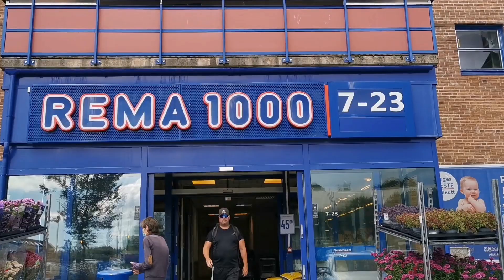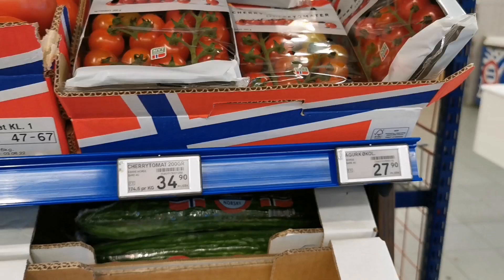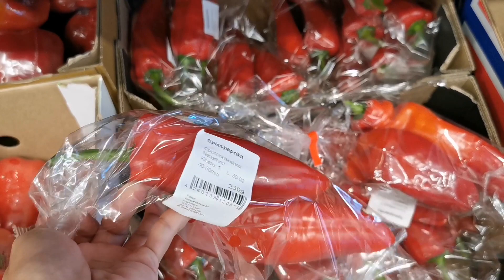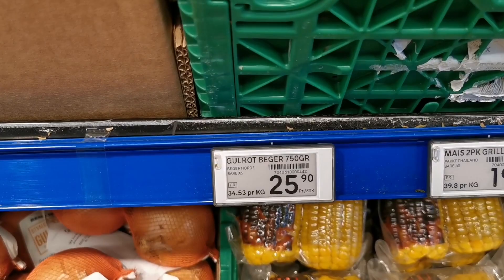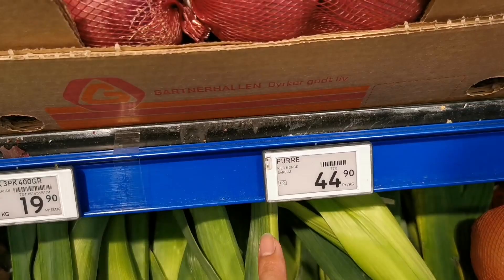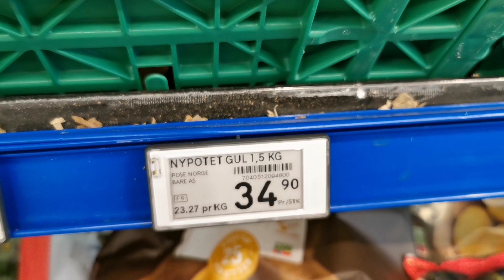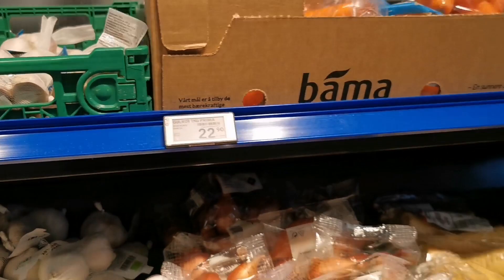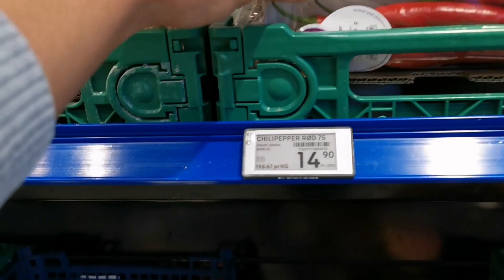Grocery Shopping Vlog In Norway: 2022 Vegetable Prices In REMA 1000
We are here at Rema 1000, pronounced as Rema Tusen, which is the leading grocery chain of Norway. I will be showing you the prices of some vegetables that were available this time. There are some which cost lesser here than in other grocery stores. I hope this will help your budgeting when you visit Norway anytime soon. Before this video ends, there are some information about this grocery store that I shared. Enjoy watching!

I am Grethel from Norway. I come originally from the Philippines and now a citizen of Norway living with my whole family. This channel is a journey through my life. I will be your mate here in Norway and I have a lot to share with you all about this country and every other things that interest me and at the same that can be of help and valuable to you too. One vlog at a time about new knowledge learned, life lessons, hacks around small things in normal daily life, taking big bites out of life. I believe in the power of living now and that there is constant change that we have to deal in life.

So join and follow me as I share my way of living here in Norway: SLOW, SIMPLE and  INTENTIONAL Life In Norway